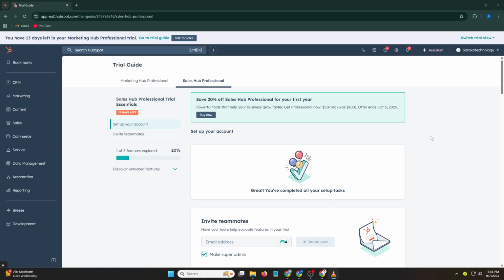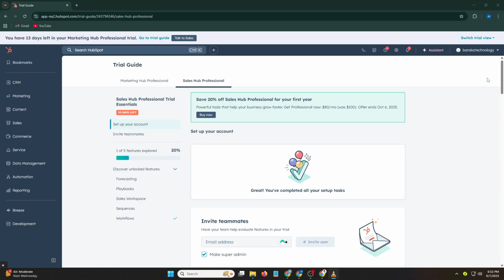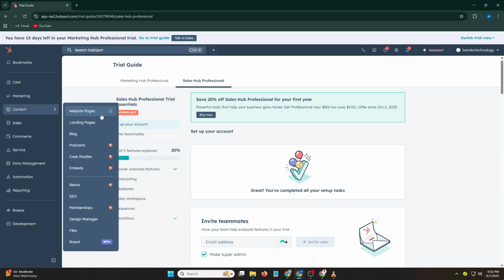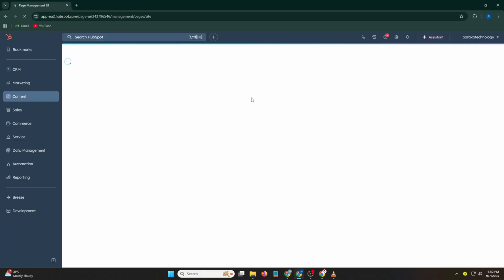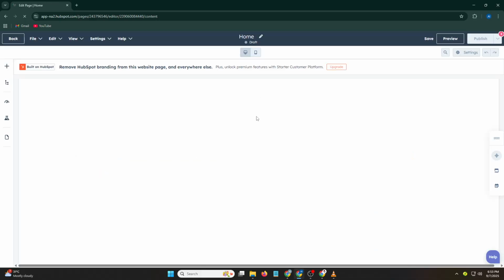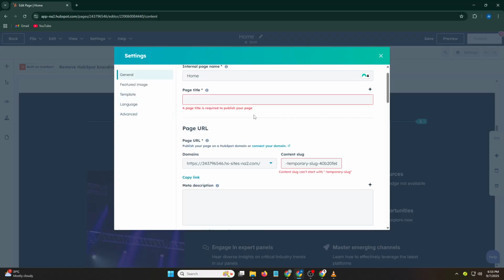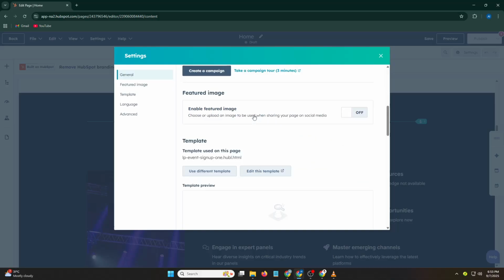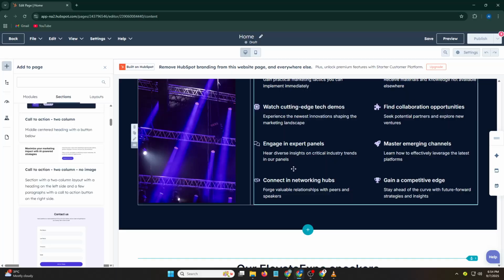How to Add Seo Tags on Hubspot Cms Pages - 2025 (fast & Easy)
How to Add Seo Tags on Hubspot Cms Pages
In this video, How to Add SEO Tags on HubSpot CMS Pages, you will learn step by step how to optimize your HubSpot website for better rankings by adding meta title, meta description, and SEO tags properly. This tutorial will guide you through HubSpot CMS SEO settings, on-page optimization, keyword placement, and tips to improve visibility in search engines. Perfect for beginners who want to boost their HubSpot website traffic with SEO best practices.